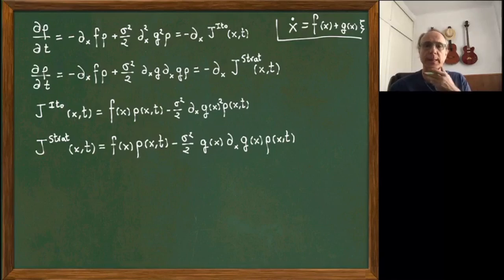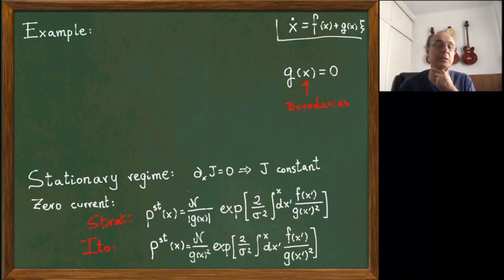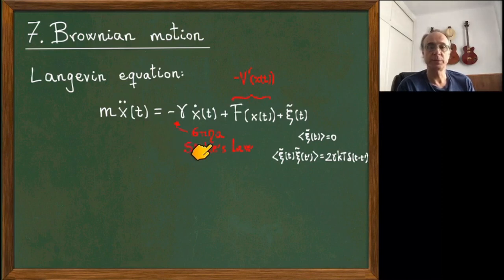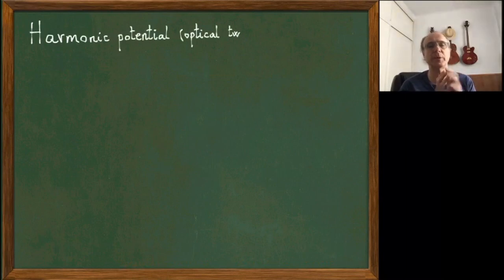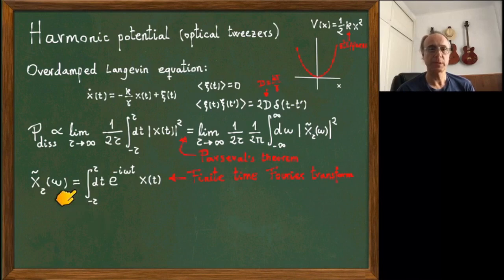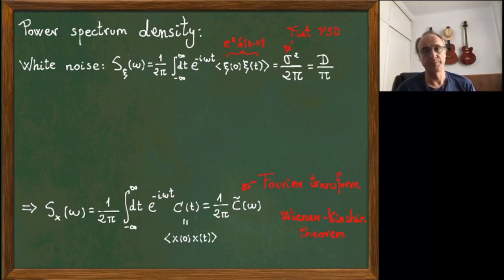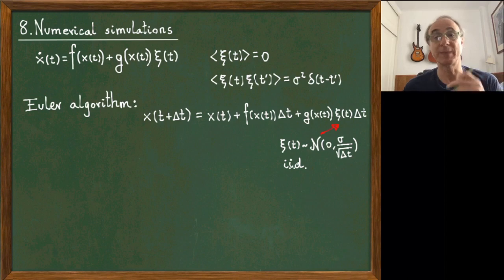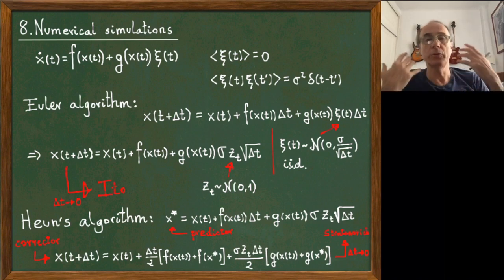Lesson 6 (5/5). Stochastic differential equations. Part 5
Lecture for the course Statistical Physics (Master on Plasma Physics and Nuclear Fusion). Universidad Complutense de Madrid.